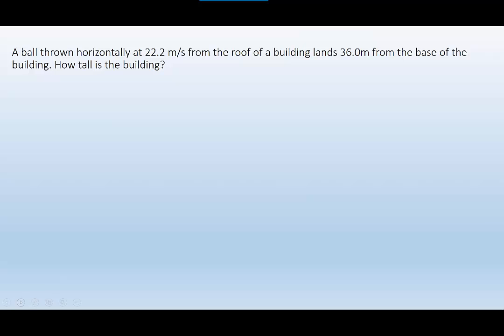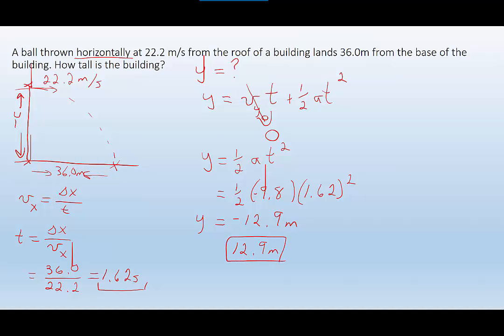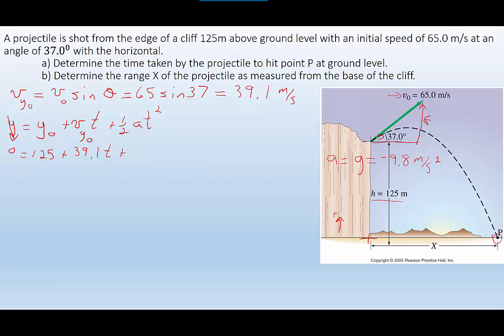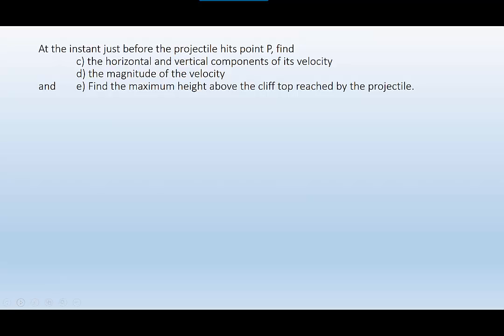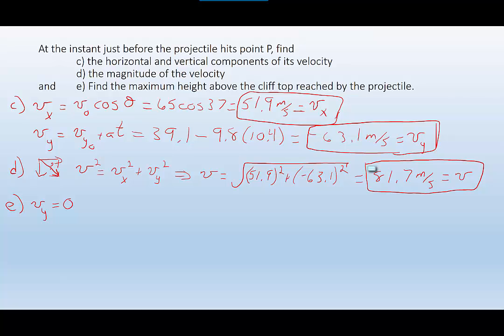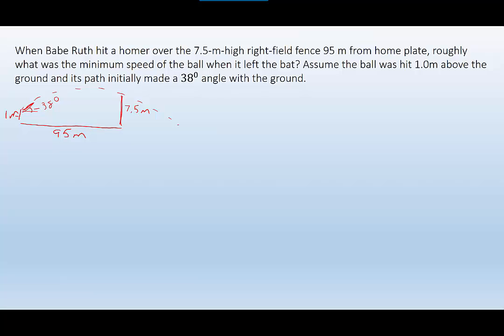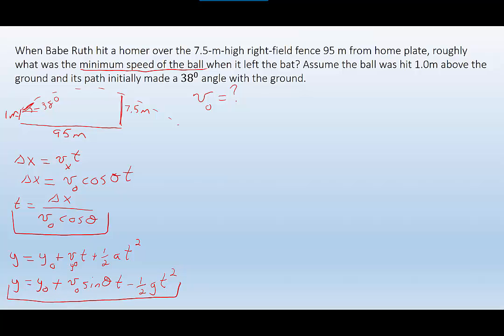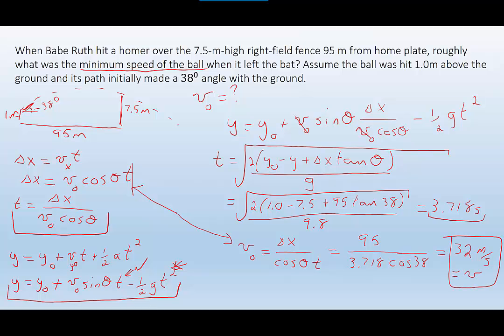V 1.2 Projectile Motion - Harder Problems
3 examples of harder projectile motion problems are solved in this video